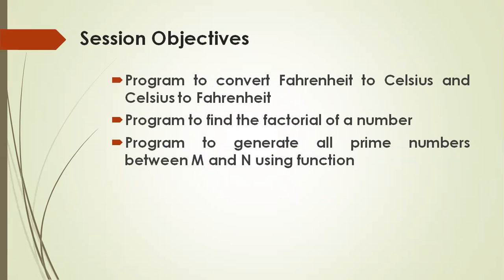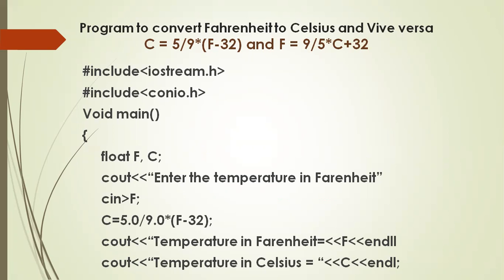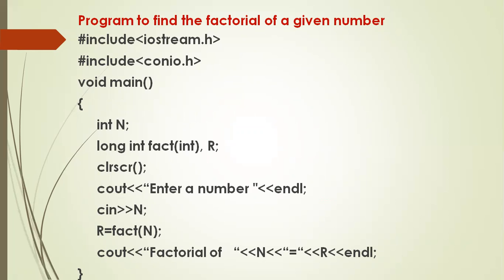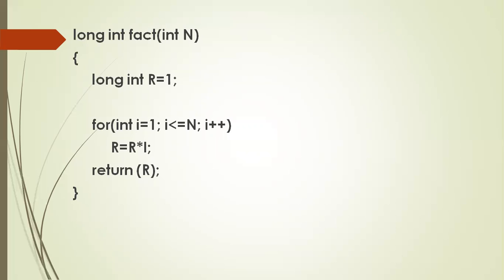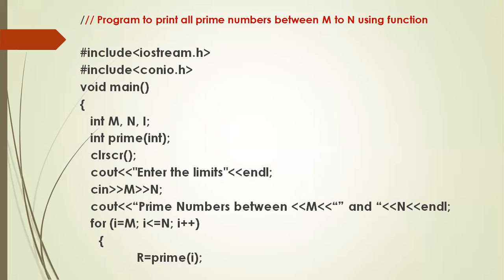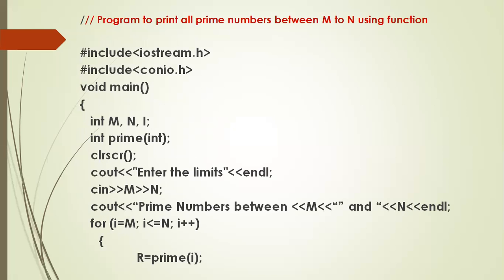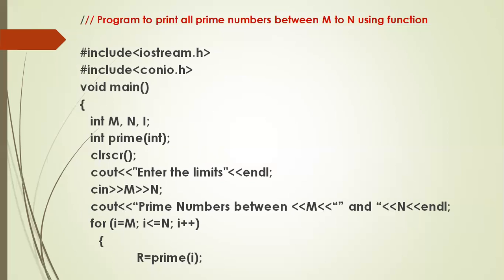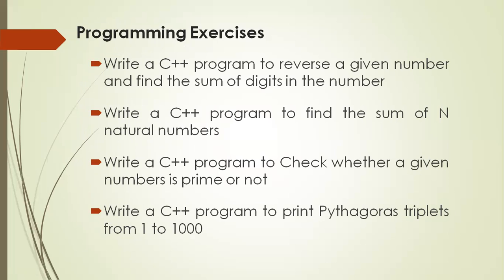Lab Programs Session 22